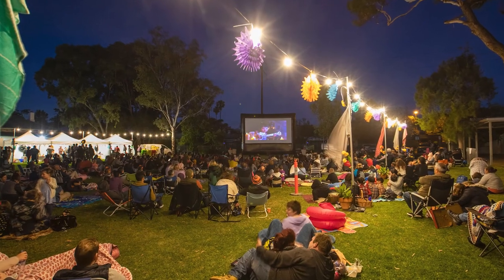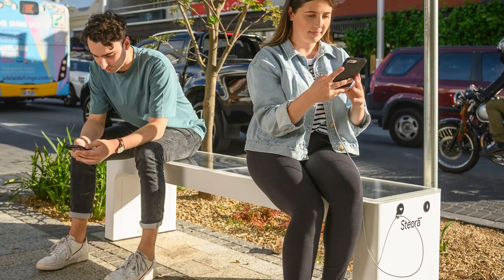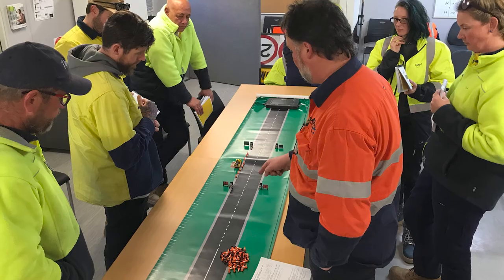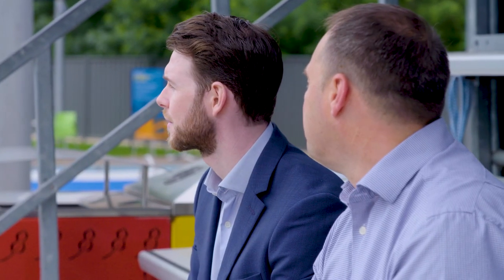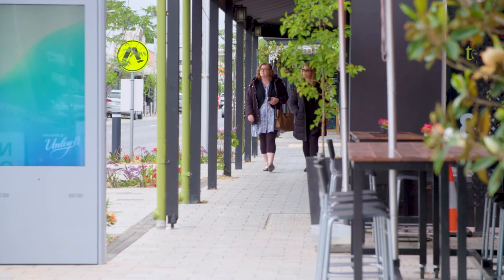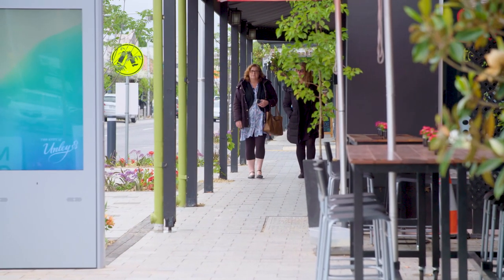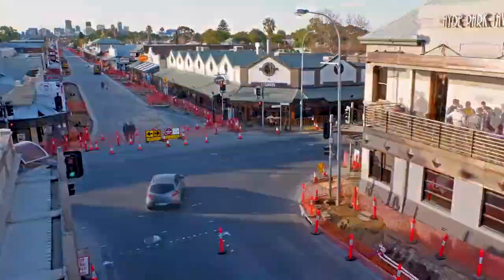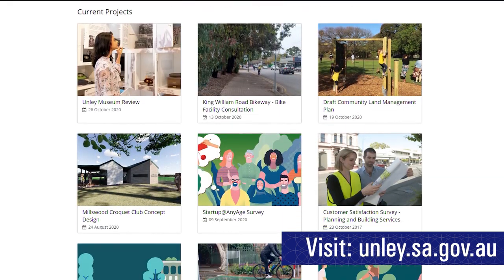City of Unley Asset Management Plan - Open for Consultation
Like other councils, the City of Unley has a planned approach to managing its assets for the good of the community. We're asking our residents to consider our Assets Management Plan and provide feedback to us.